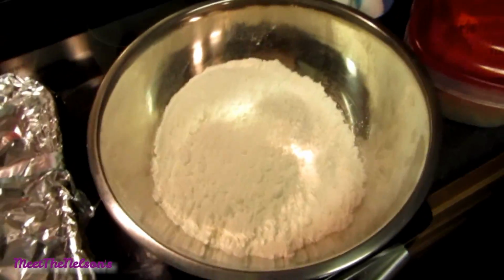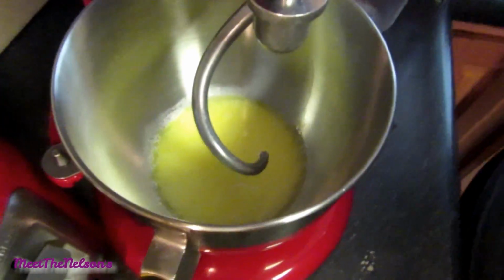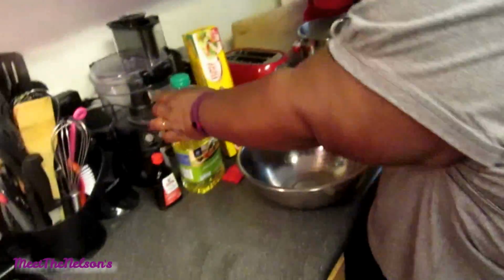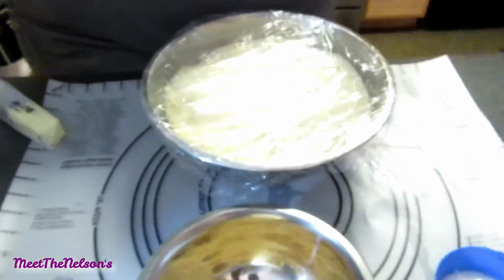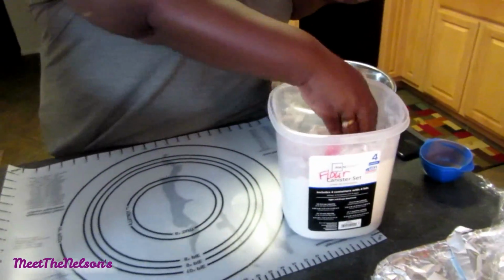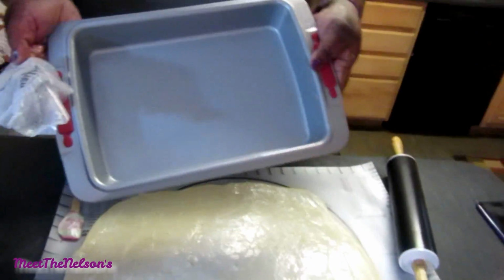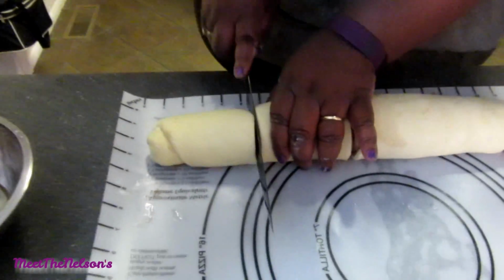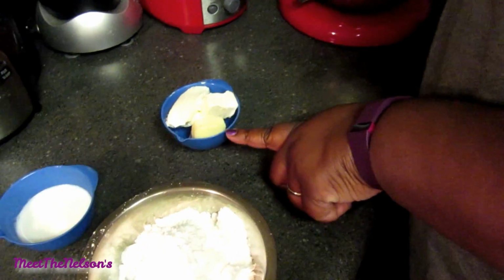How To Make Homemade Cinnamon Rolls From Scratch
Hey Family!  Today we're sharing my version of homemade cinnamon rolls.  There are plenty of recipes here on YouTube, and I've adapted a few tips and tricks from a view.  I wanted to share my version with you!

If you would like us to do a review or send us mail, please send it to:

Andrew & Maegan Nelson
MeetTheNelsons

A video will be posted every week!